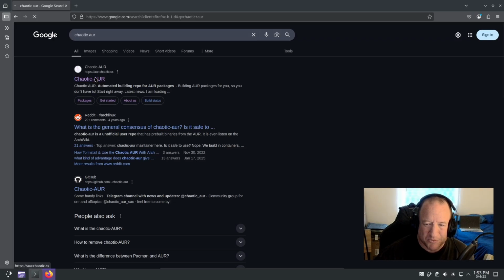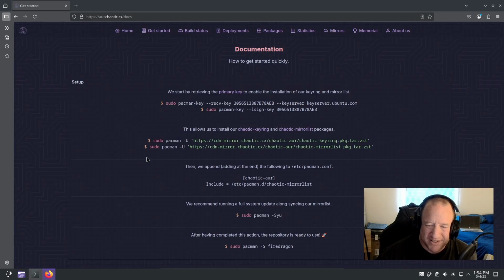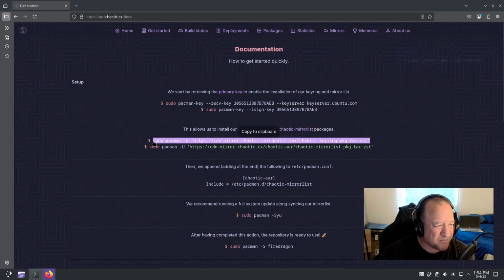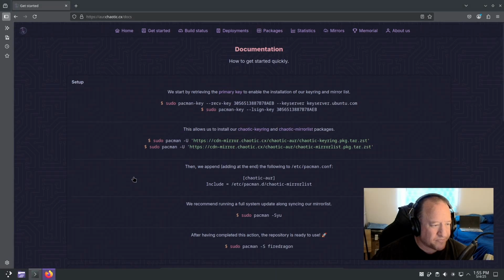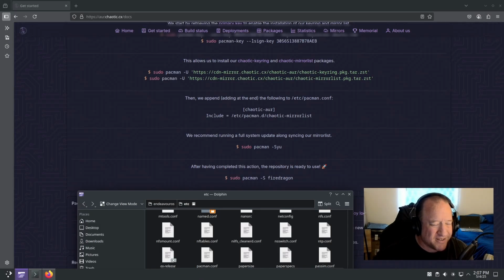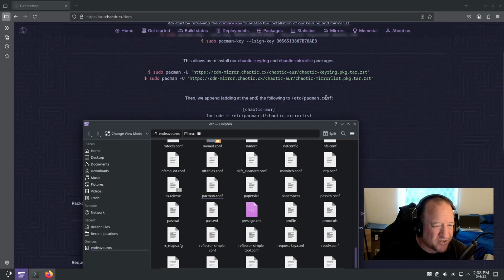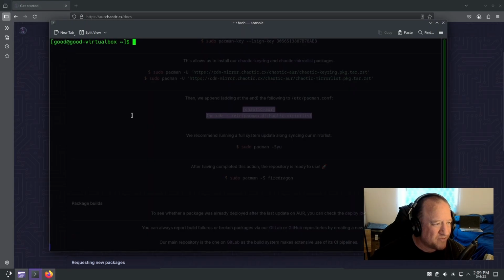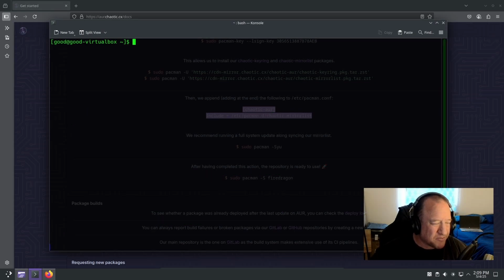Chaotic AUR | Is it really that easy to setup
In this video I'll be setting up the Chaotic AUR step by step